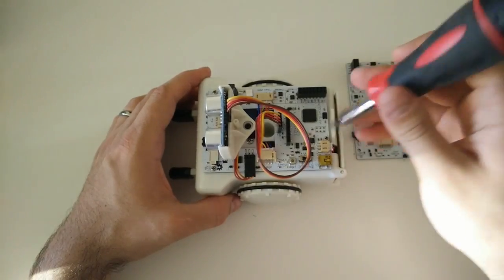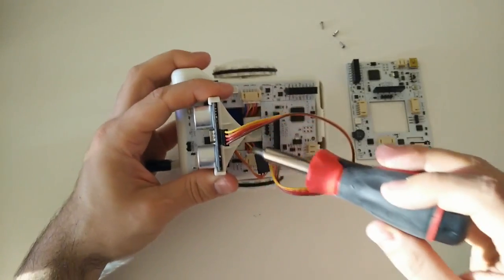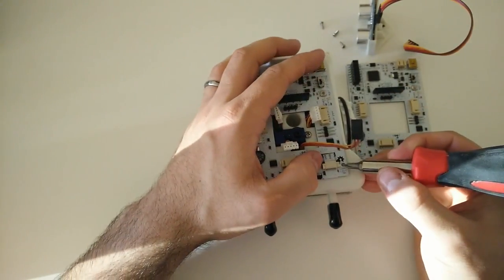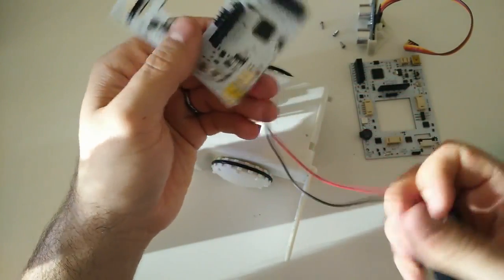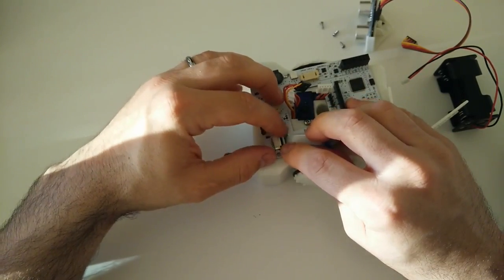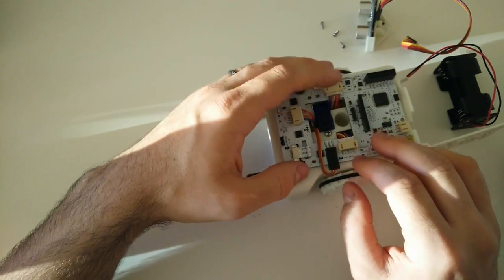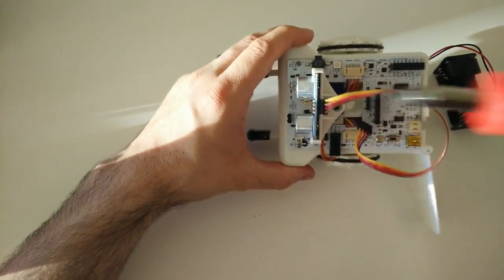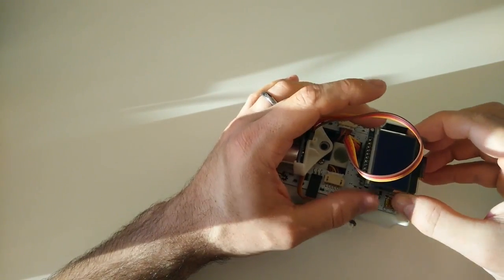Replacing an ArcBotics Sparki Board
A tutorial on how to replace the board on an ArcBotics Sparki